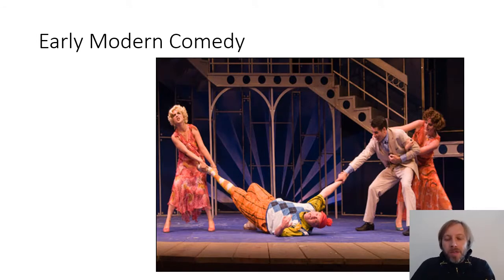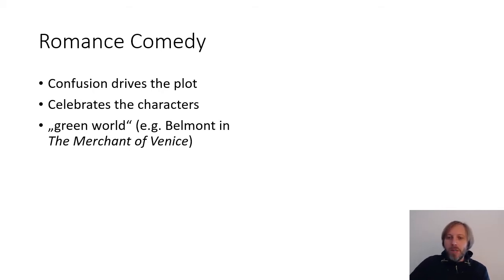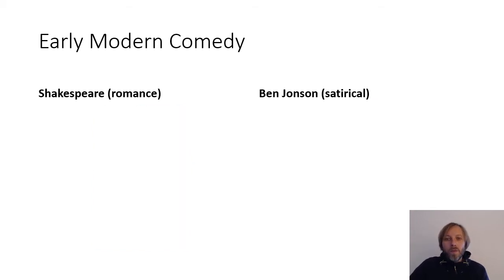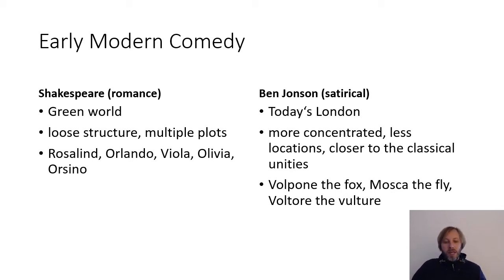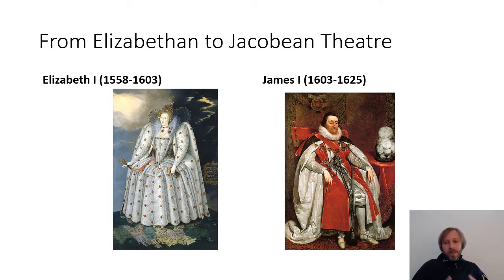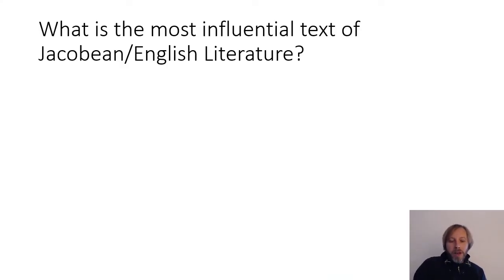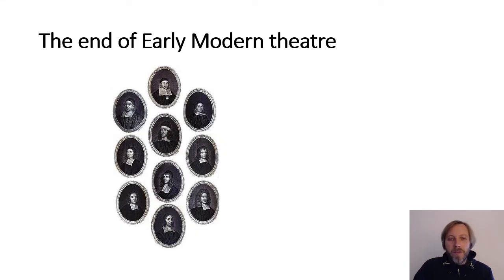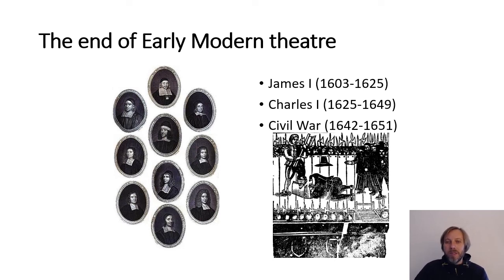The History of British Literature: Early Modern 4: Theatre 5 - Comedy